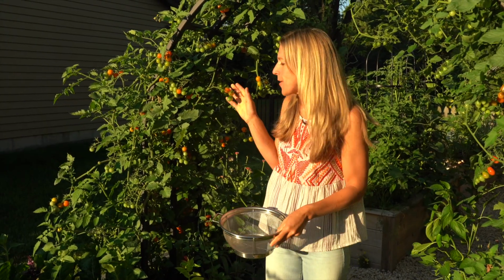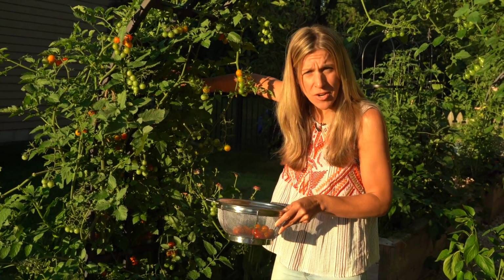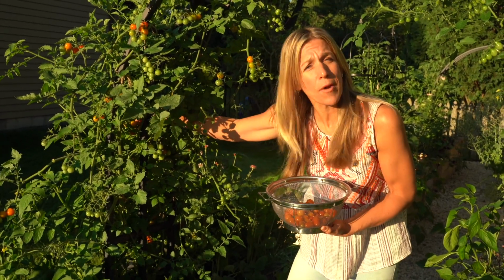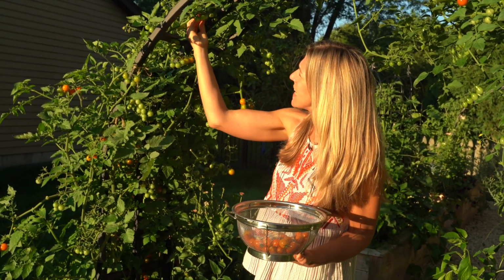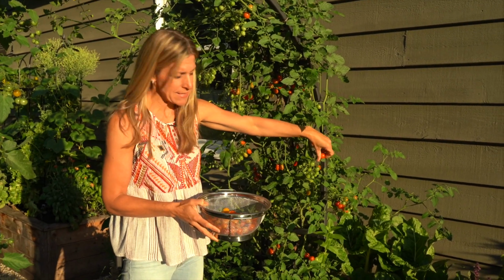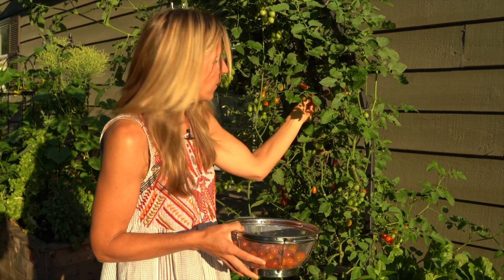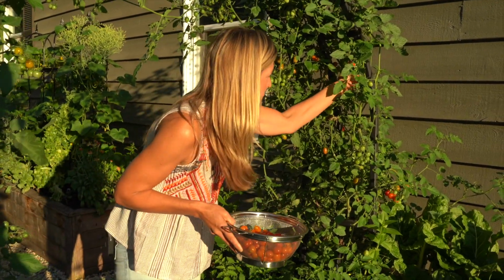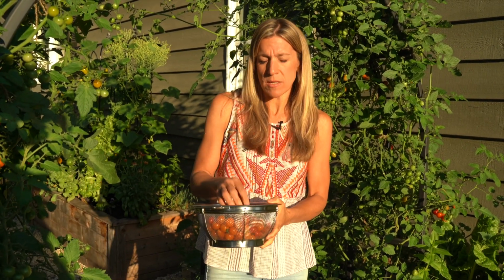How Many Tomatoes Can You Get From One Tomato Plant?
Growing indeterminate tomatoes means you can get tomato harvests week after week. Find out which type to grow, what their optimal growing conditions are, and how you can maximize your production.